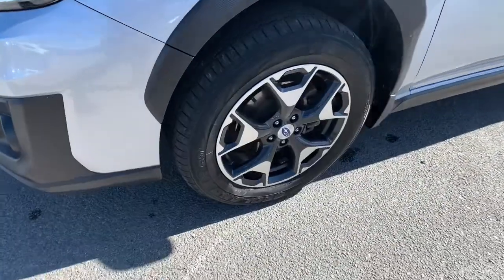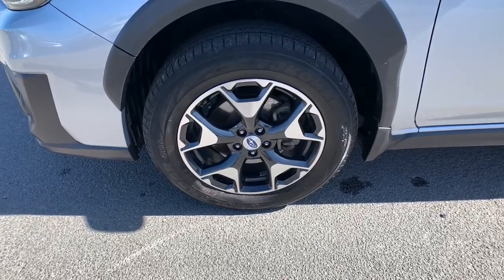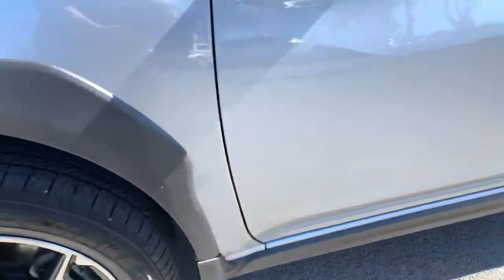2018 Subaru Crosstrek Northern Nevada, Reno, Lake Tahoe, Carson City, Roseville, NV JH332361A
SILVER Used 2018 Subaru Crosstrek available at Lithia Subaru of Reno in Northern Nevada. Servicing the Reno, Lake Tahoe, Carson City, and Roseville, NV area.
2018 Subaru Crosstrek 2.0i Premium CVT - Stock#: JH332361A - VIN#: JF2GTABC3JH332361

CARFAX 1-Owner ONLY 23302 Miles! FUEL EFFICIENT 33 MPG Hwy/27 MPG City! Heated Seats Apple CarPlay Smart Device Integration Brake Actuated Limited Slip Differential Onboard Communications System All Wheel Drive SEE MORE! KEY FEATURES INCLUDE: All Wheel Drive Heated Driver Seat Back-Up Camera iPod/MP3 Input Onboard Communications System Aluminum Wheels Apple CarPlay Smart Device Integration Brake Actuated Limited Slip Differential Heated Seats Rear Spoiler MP3 Player Keyless Entry Remote Trunk Release Privacy Glass. EXPERTS RAVE: Responsive steering a refined ride and plenty of ground clearance make this a surprisingly fun car to drive on both paved and dirt roads. -Edmunds.com. Great Gas Mileage: 33 MPG Hwy. BUY WITH CONFIDENCE: CARFAX 1-Owner BUY FROM AN AWARD WINNING DEALER: At Lithia Reno Subaru youll get a great vehicle at a great price with the experience and dedication of our team behind you throughout the purchasing process and the duration of your ownership of your Subaru automobile. Our service to you does not end at the sale. Call us anytime with questions. Our entire team at Lithia Reno Subaru is here to help. If youre looking to purchase from a dealership dedicated to its customers come by Lithia Reno Subaru and experience our service for yourself! Price does not include $449 Dealer doc fee taxes and license fees. Price contains all applicable dealer incentives and non-limited factory rebates. You may qualify for additional rebates; see dealer for details.